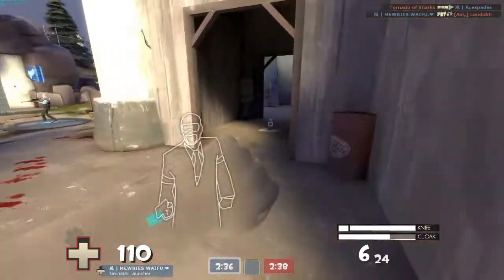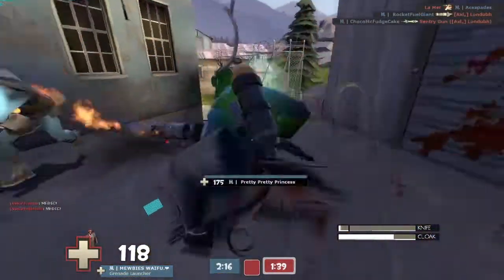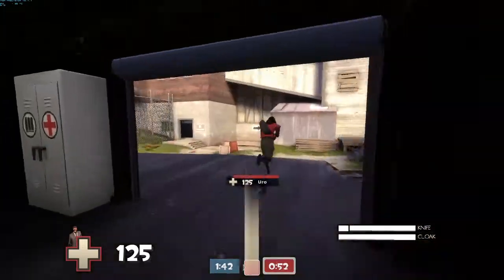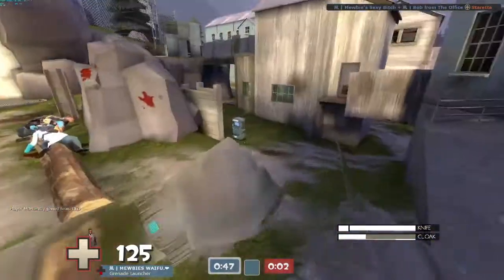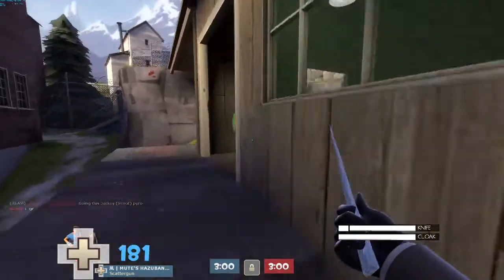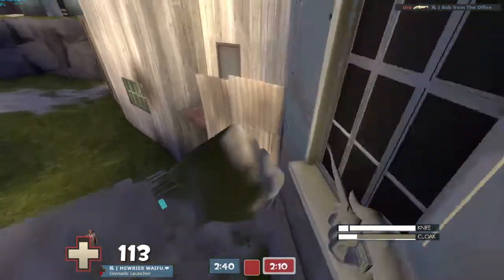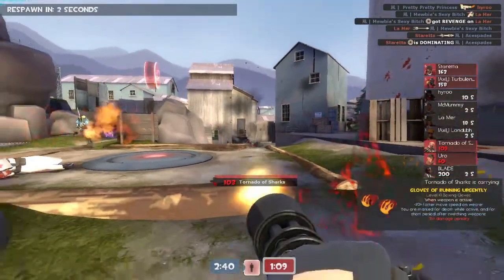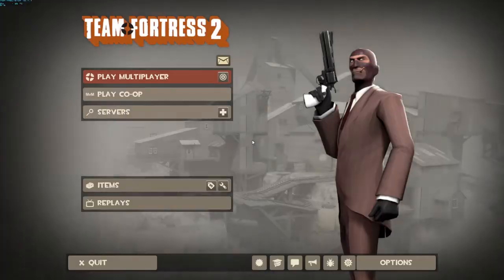#8 Let's Play TF2 - Highlander Spy (w/ Commentary)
Axl Team Server (Where 2Fort is a BAD Thing):
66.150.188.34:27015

This is my team's third scrim, playing on koth_viaduct_pro.  We won 4 to 0 and we are greatly improving on team work and communication.  I am making sure I am relaying more information to my team on where the enemies are going, but I do make some careless mistakes along the way.  I hope you guys enjoy the video and I will be posting more soon.

Pat